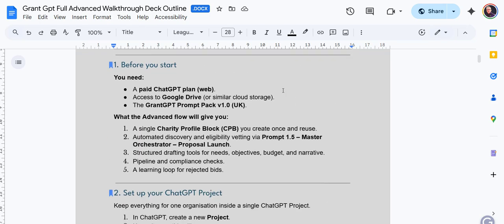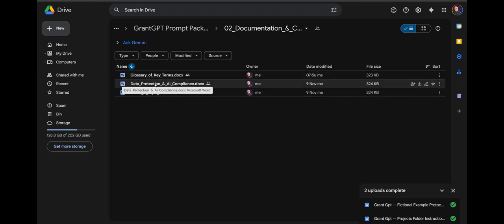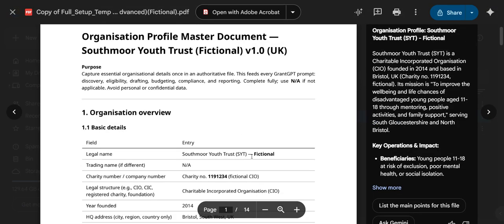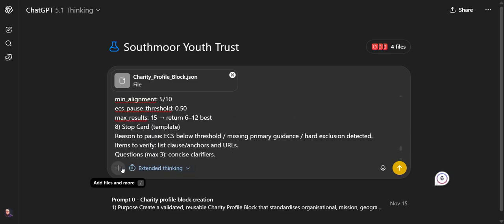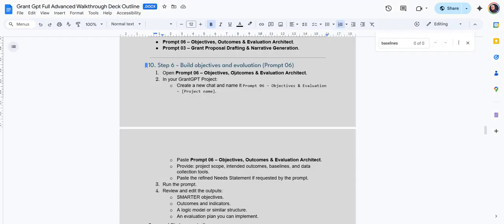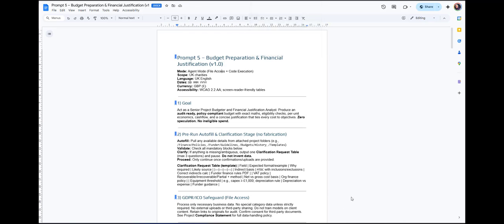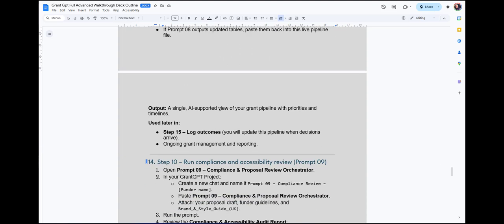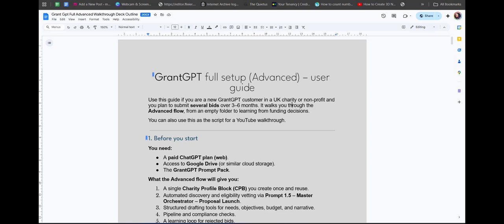GrantGPT Full Advanced Setup Tutorial (Step-by-Step) — Complete Project, Prompts & Workflow Guide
🔥 Learn how to set up GrantGPT from start to finish — including Projects, Instructions, Files, Prompts, JSON setup and the full workflow. 🚀
Perfect for charity teams, freelancers, and anyone wanting a complete, governed AI grant-writing system.

✨ Quick Summary

In this video, we cover:
• Creating your ChatGPT Project for GrantGPT
• Setting up instructions, files, folders and compliance pack
• Running the entire prompt system (00 → 1.5 → 4 → 6 → 5 → 3 → 8 → 9 → 11) to build a full end-to-end grant-writing workflow

⏱️ Timestamps

00:00 Intro
01:30 Creating your GrantGPT Project
03:45 Adding instructions & documentation
07:00 Full advanced setup walkthrough
12:20 Running Prompt 00
18:40 Running Prompt 1.5
29:10 Needs Statement (Prompt 4)
36:00 Objectives & Evaluation (Prompt 6)
46:50 Budget Builder (Prompt 5, Agent Mode)
01:00:15 Full Proposal Draft (Prompt 3)
01:10:40 Pipeline Builder (Prompt 8)
01:18:00 Compliance Review (Prompt 9)
01:25:30 Refusal Learning Loop (Prompt 11)
01:30:00 Final Thoughts 🎉

📣 CTA + Links

📩 Grab the full GrantGPT Prompt Pack (templates, PDFs, JSON setup): [insert link]
🔗 Tools used: ChatGPT Projects, Google Drive, Ammonite AI Labs Prompt Pack